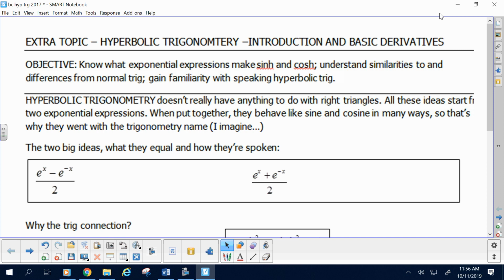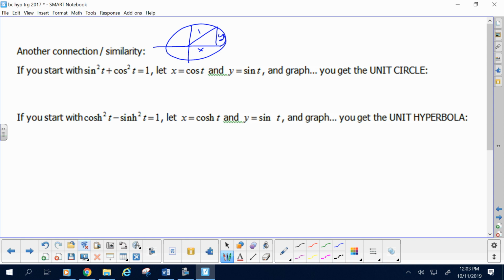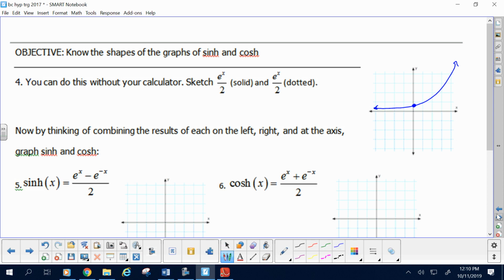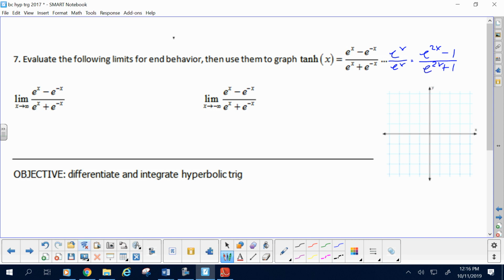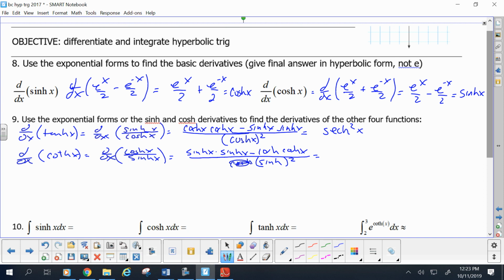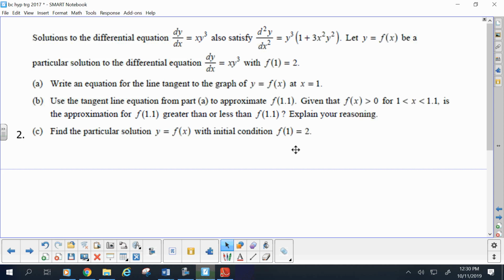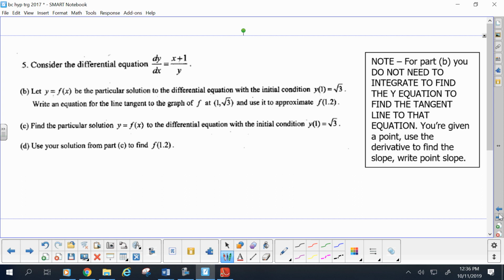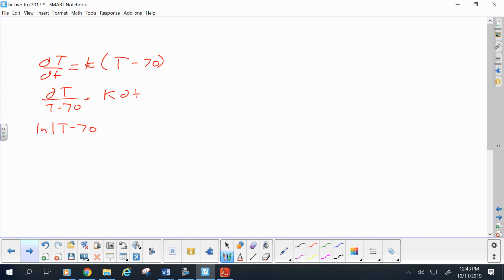bc hyp trig